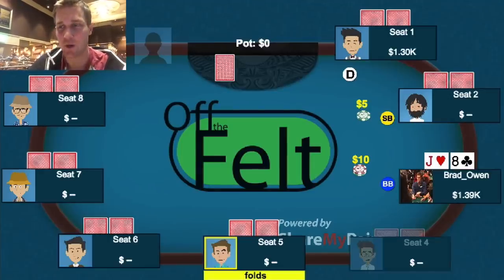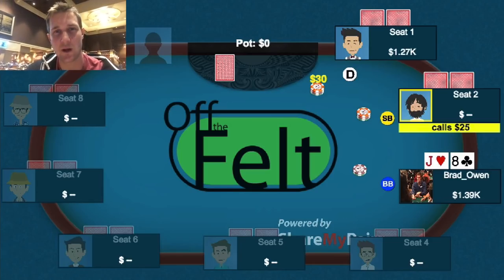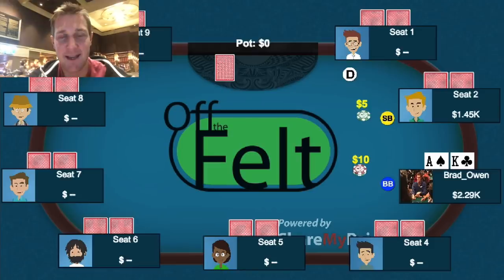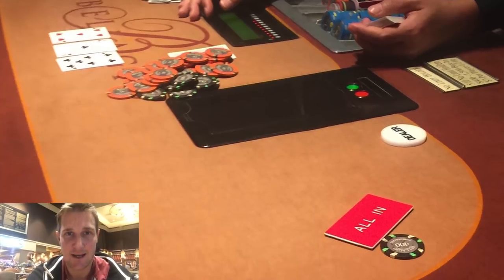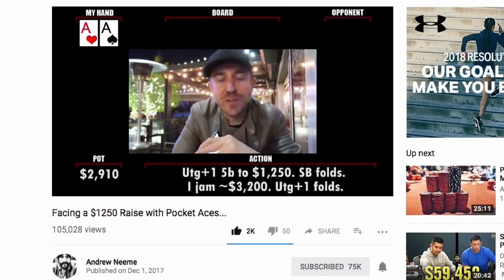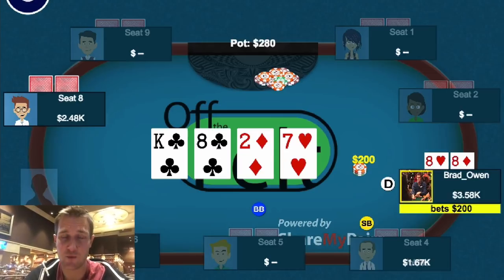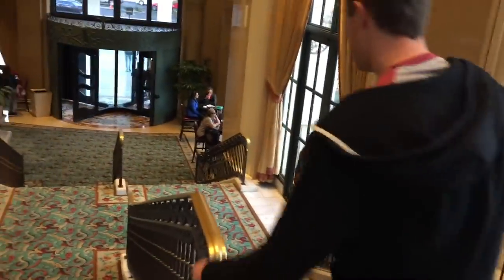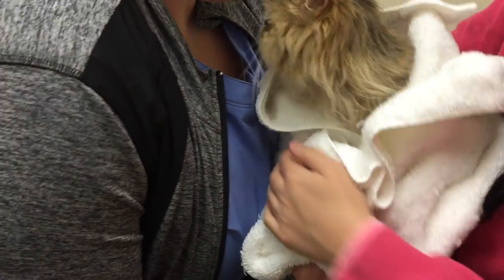Opponent Is All In! I've Got Top-Top!! Poker Vlog Ep 49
Put on your PF Flyers. It's time to run good in the Bellagio 5/10.

Cash Game Training:
Doug Polk's Upswing Poker Lab

Tournament Training:
Upswing (best by far):

Send me or Cosmo mail:
Brad Owen
2505 Anthem Village Drive